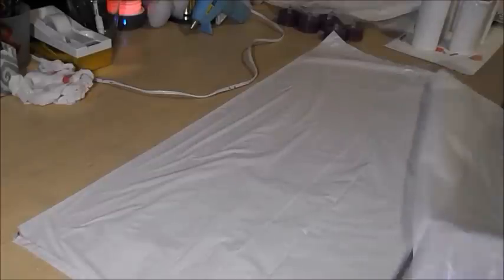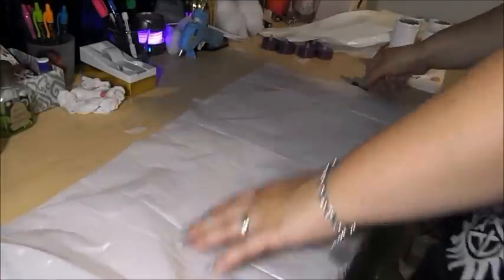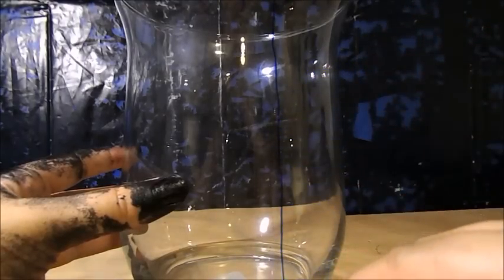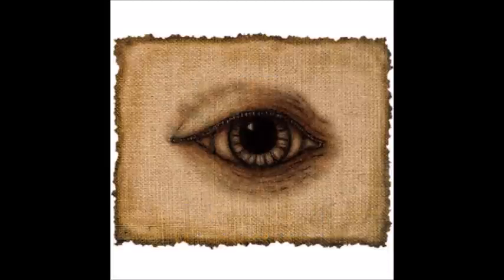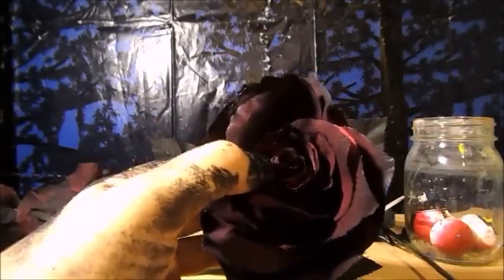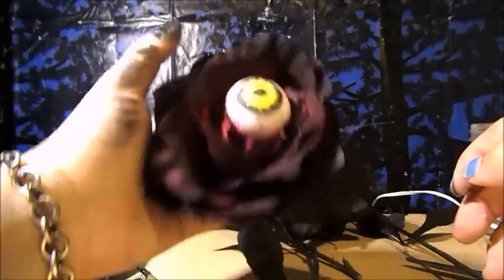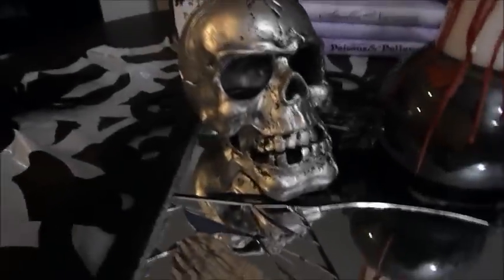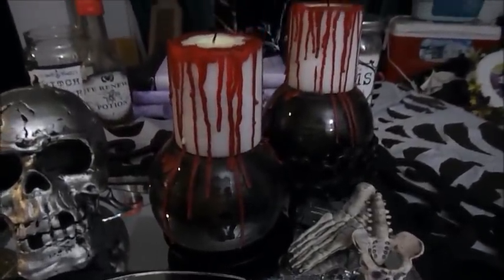Spiders and Skulls and Spray paint OH MY! DIY Halloween Crafts